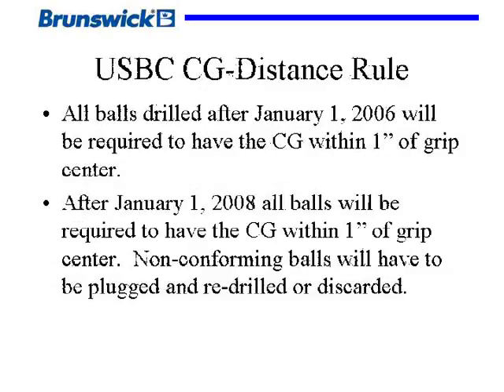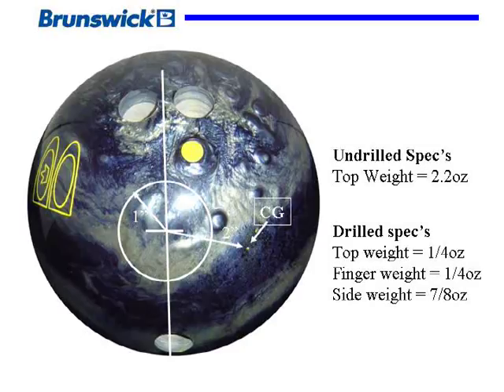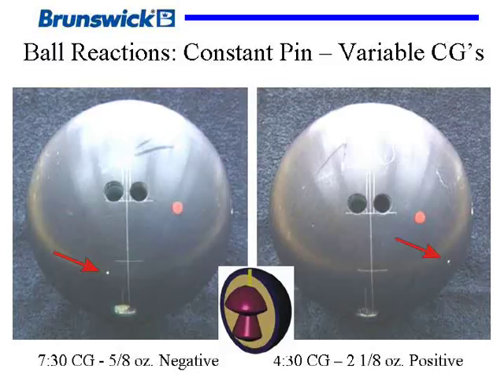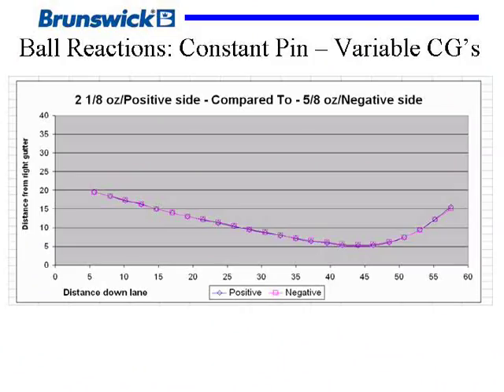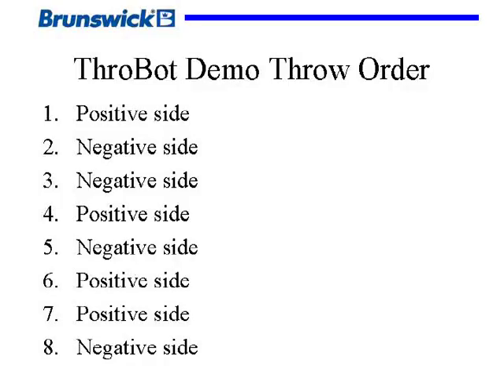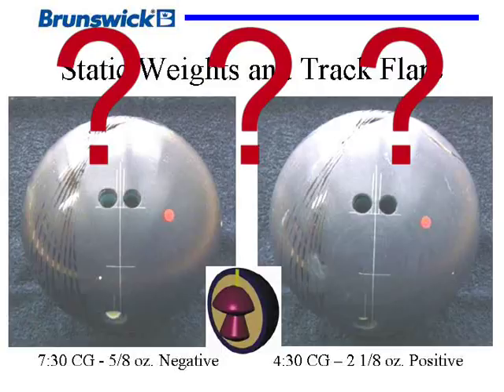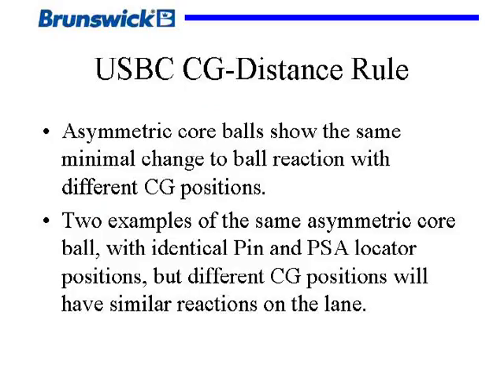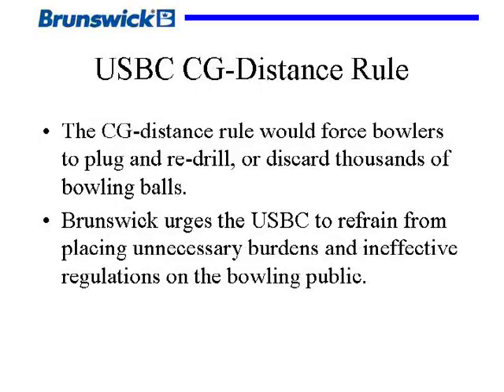Brunswick - CG Distance Demonstration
This video washes away the myth of CG position affecting bowling ball reaction significantly.